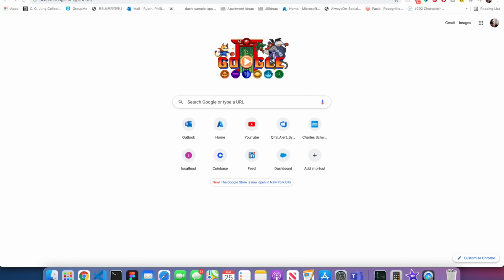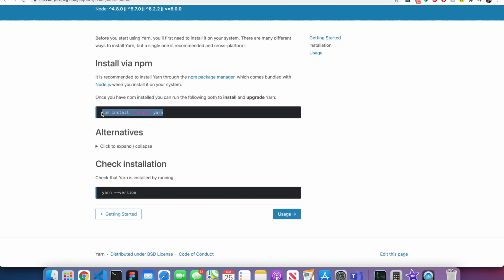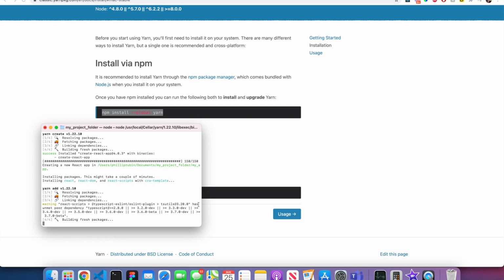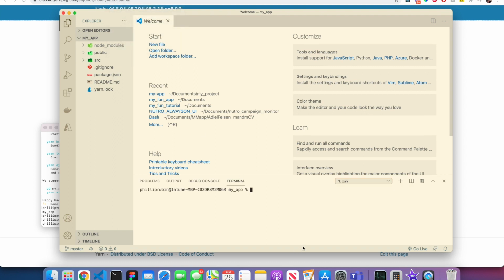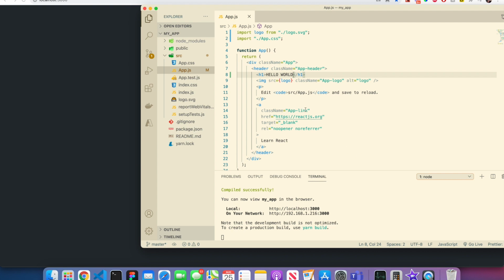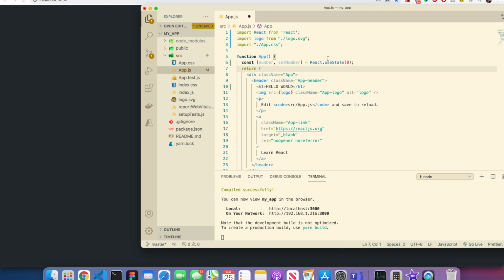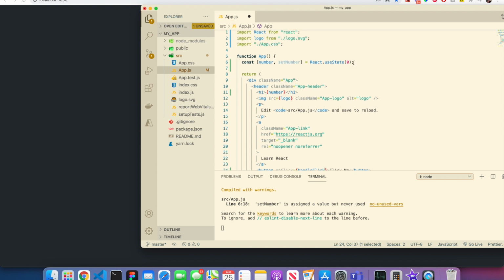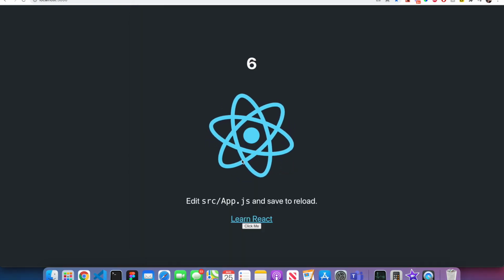REACT JS | GETTING STARTED IN 10 MINUTES: Hello World in State and JSX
Your very first Hello World in React with a touch of state management and JSX.  Make sure to install Node JS using the link below to get started.

Join me and make the long and arduous journey of becoming a software engineer... slightly less arduous.

Make sure to smash that like button for the Youtube algorithm 😅